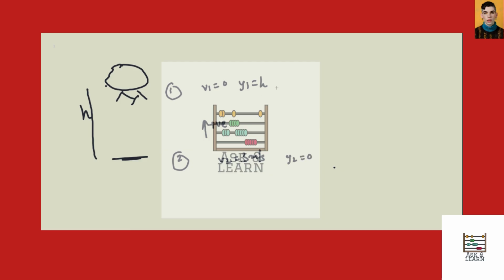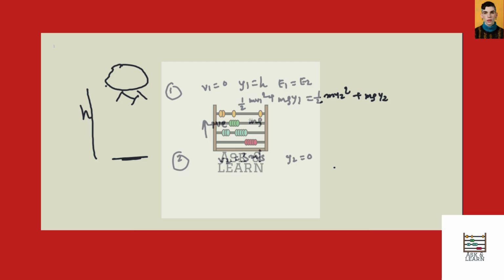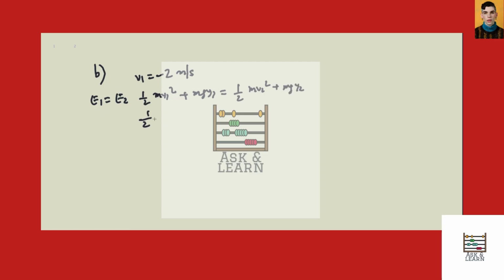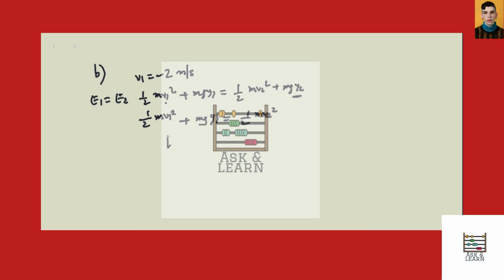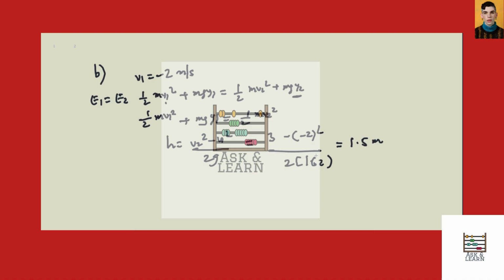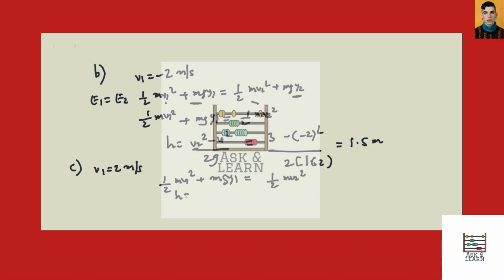The Lunar Module could make a safe landing if its vertical velocity at impact is 3.0 or less. Suppo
The Lunar Module could make a safe landing if its vertical velocity at impact is 3.0 or less. Suppose that you want to determine the greatest height at which the pilot could shut off the engine if the velocity of the lander relative to the surface is zero; downward; upward. Use conservation of energy to determine in each case. The acceleration due to gravity at the surface of the Moon is 1.62